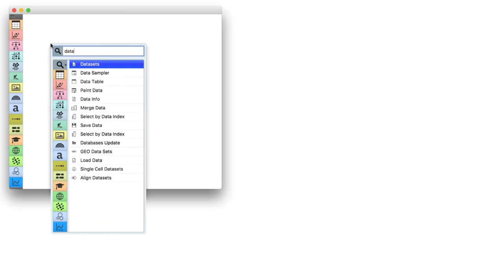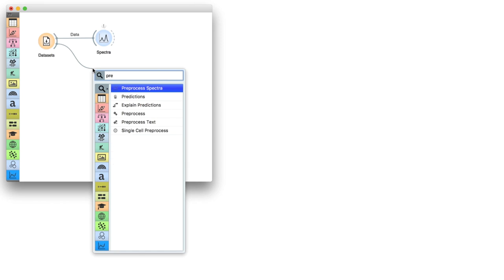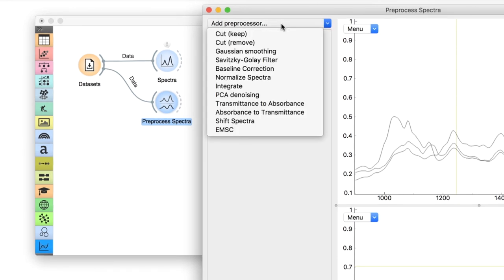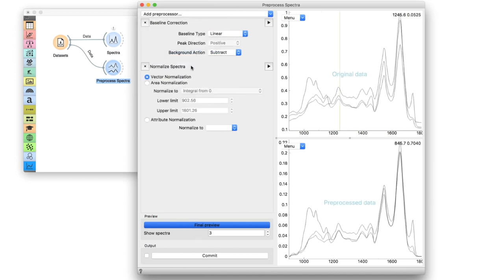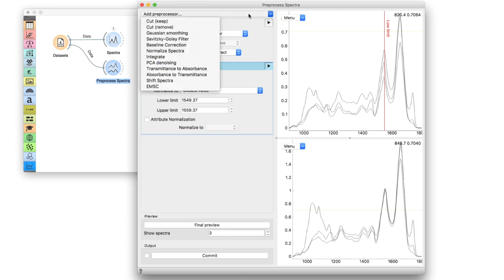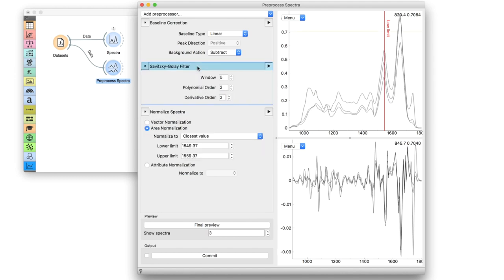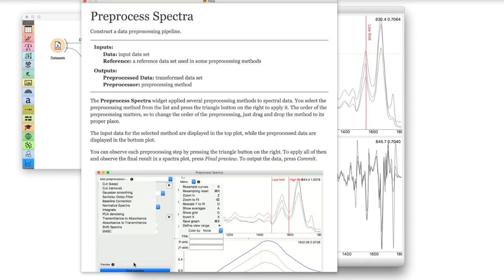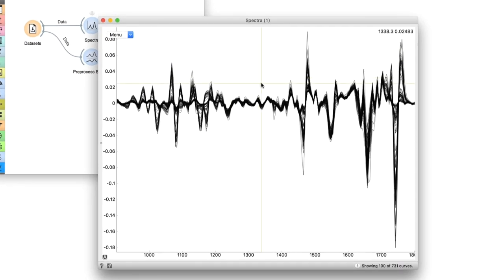Spectral Orange: Preprocess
How to construct a preprocessing pipeline for spectroscopy in Orange and how to visually observe the effect of different preprocessing methods.

In collaboration with: Soleil Synchrotron, Elettra Sincrotrone Trieste, BioSpec Norway and Canadian Light Source.

Design: Agnieszka Rovšnik